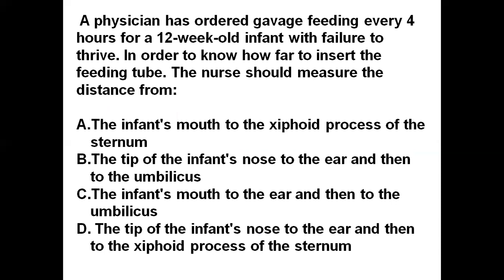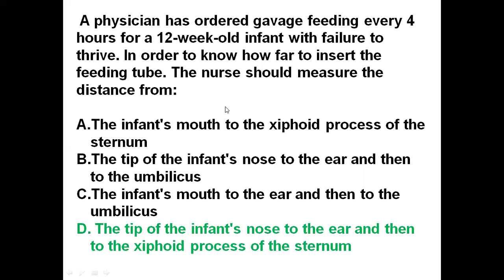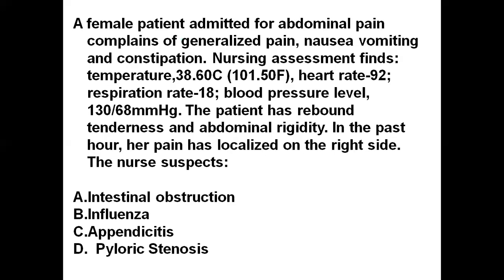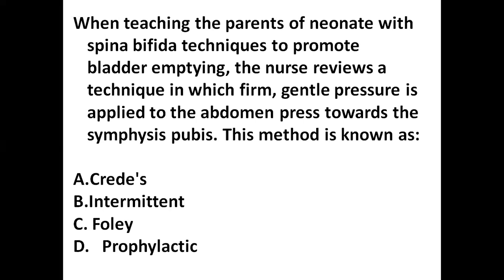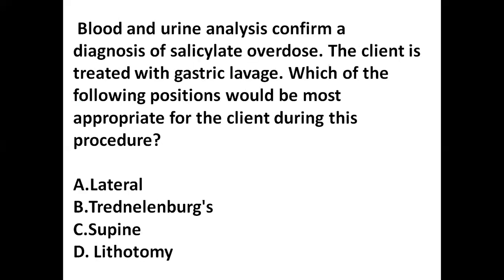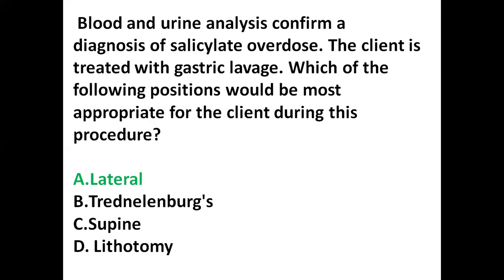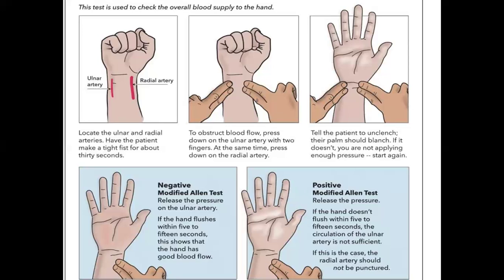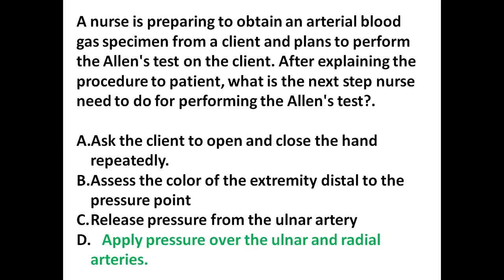SAUDI PROMETRIC QUESTION DISCUSSION - 18